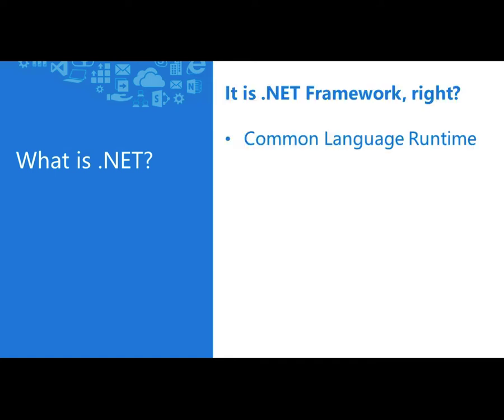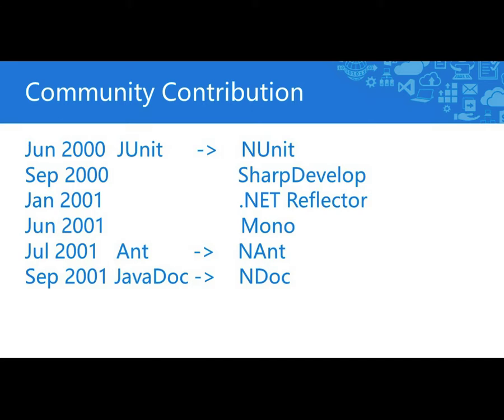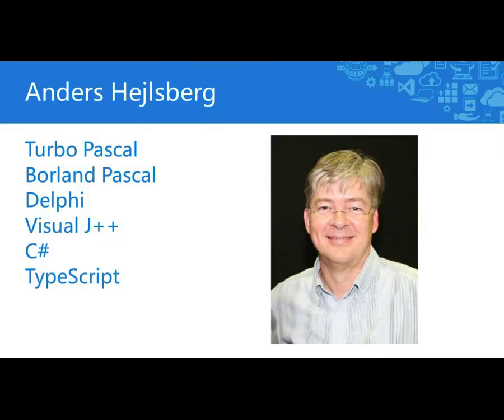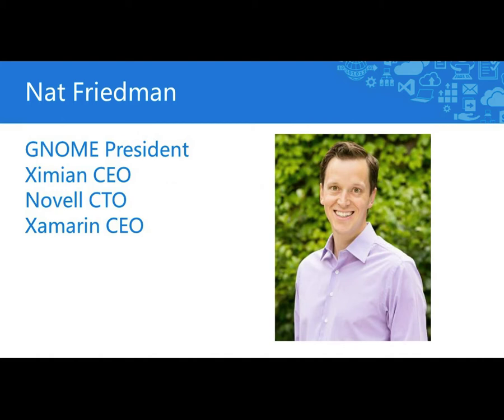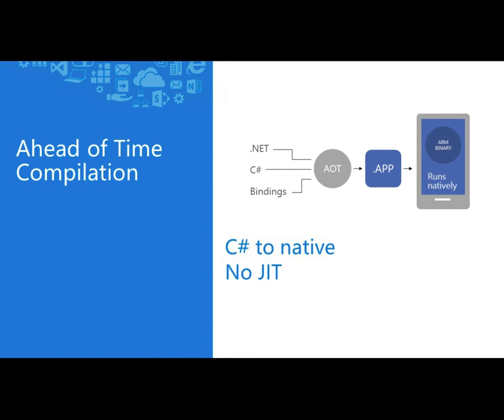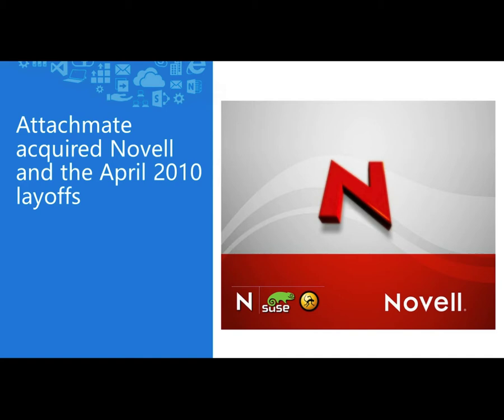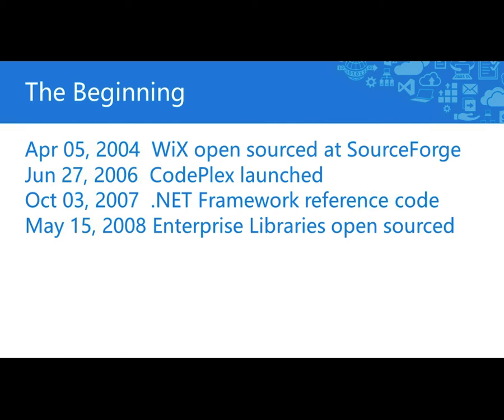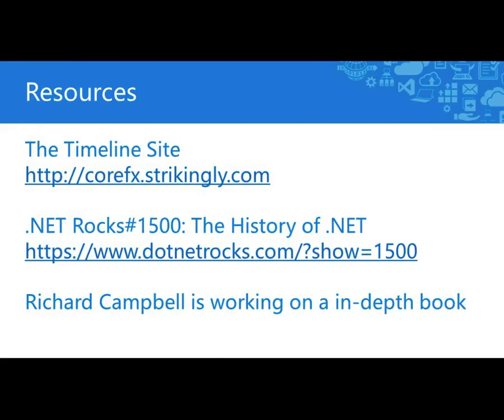MVPDays - The Legends of .NET - Lex Li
Microsoft open sourced .NET Core in Nov 2014 and acquired Xamarin in Feb 2016., which rebuilt the .NET/Mono/Xamarin landscape significantly. Ever since .NET platform's debut in June 2000, this ecosystem has been evolving rapidly and empowering more categories of applications than its original ambition. This session offers an overview that covers the history of .NET Framework and its Mono/Xamarin siblings, stories and people, and how the future might look like. Outsider viewpoints/comments and third party products are also covered to make the image complete.

Lex Li (Associate at Morgan Stanley)
Lex Li is currently with Morgan Stanley. Working as software developer, with primary role in IT infrastructure based on Microsoft Windows technologies especially ASP.NET/IIS. Prior with Morgan Stanley, Lex was support engineer in Microsoft and software engineer in Cisco Systems. Lex is active in many online C#/IIS communities including stackoverflow.com and IIS.net. In addition, he has coordinated several open source projects such as SNMP and DockPanel Suite. He hosts the Chinese podcast ".NET FM" with his friend Peng Lyu